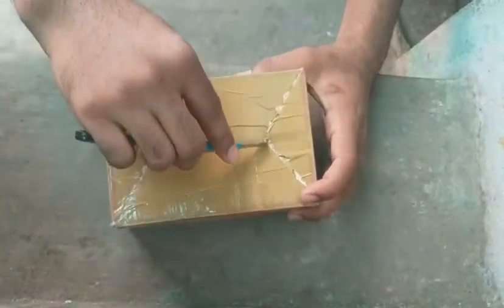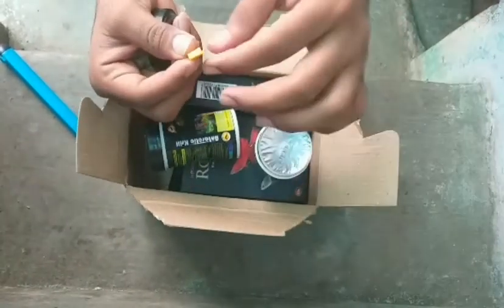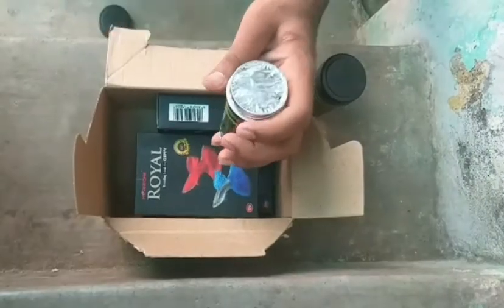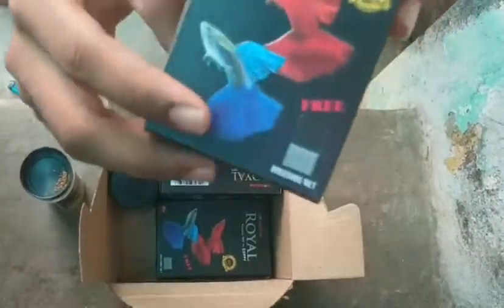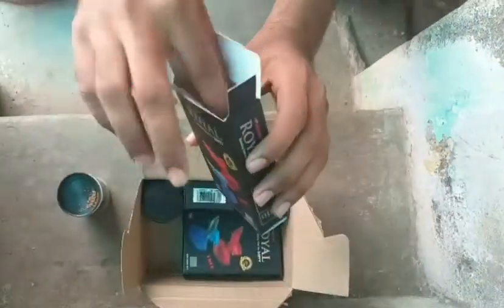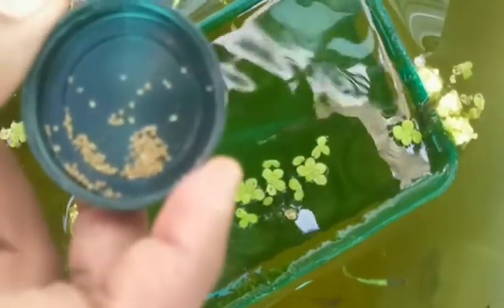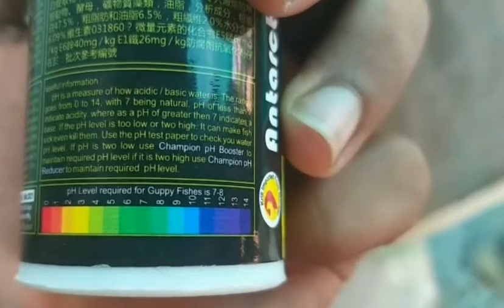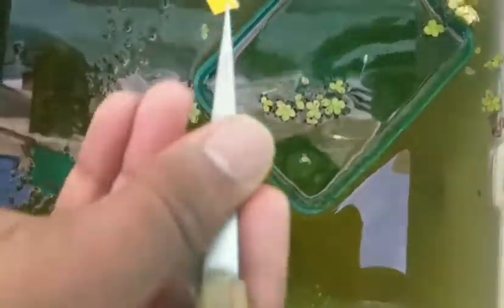Best food for guppy fish- baby Guppies- & Breeding food - color and growth in tamil